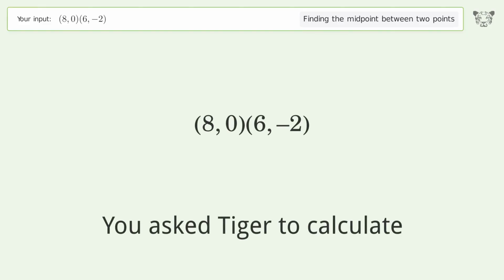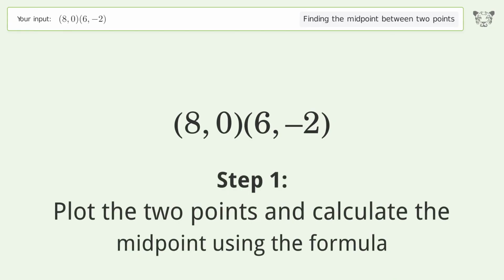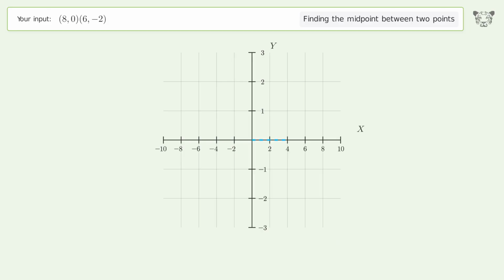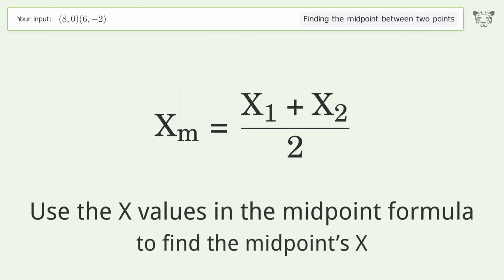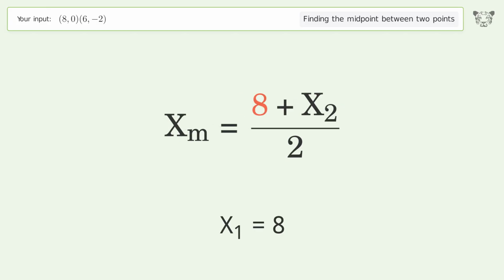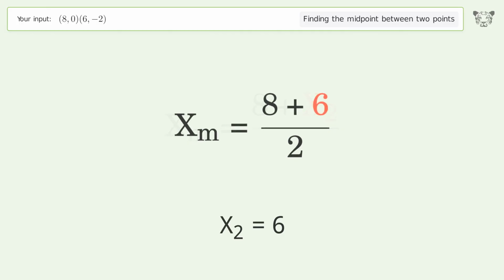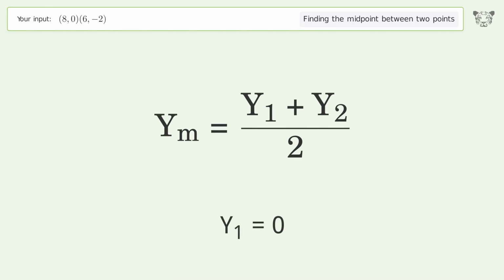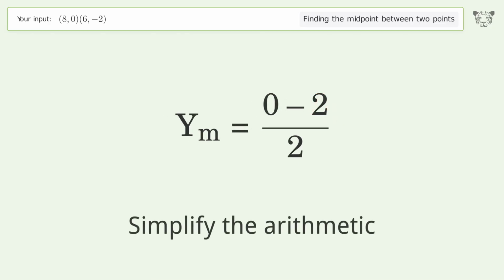Find the midpoint between two points p1 (8,0) and p2 (6,-2): Step-by-Step Video Solution